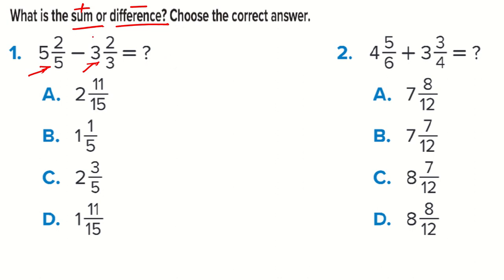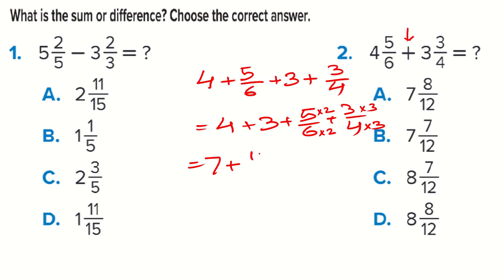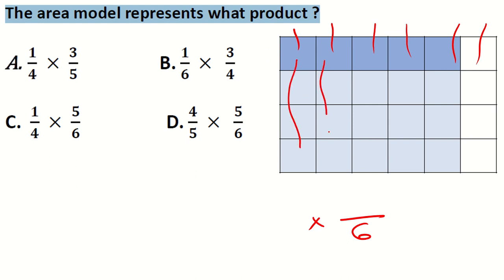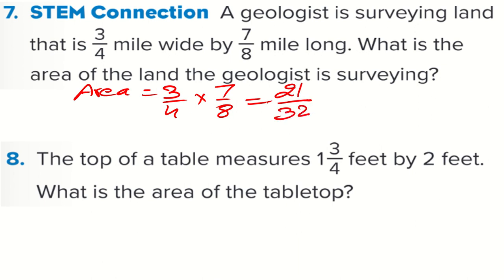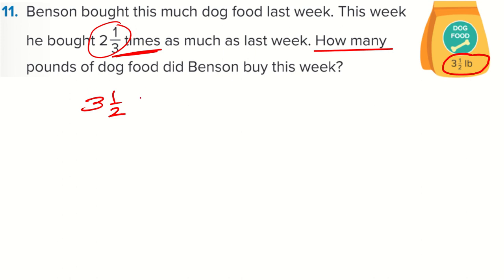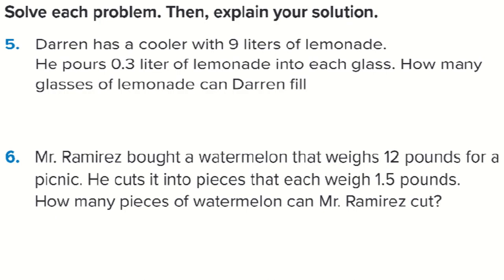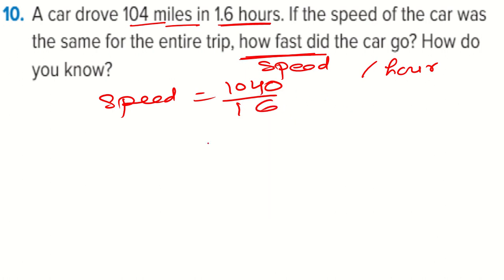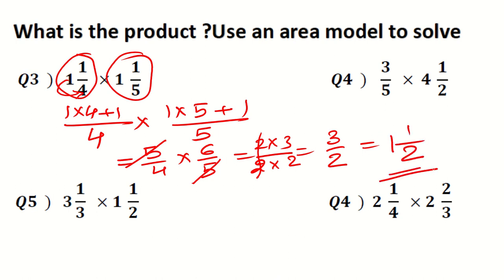End of Term Exam - Grade 5 - Part 2- Target 100 in Mathematics by SK Singh Sir ki Mathematics class